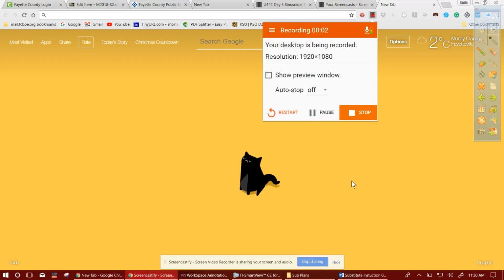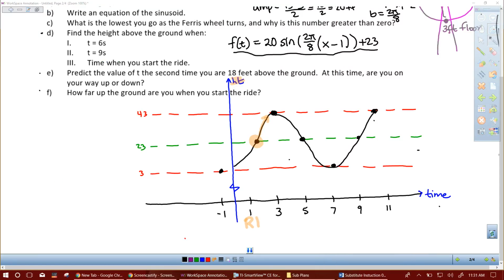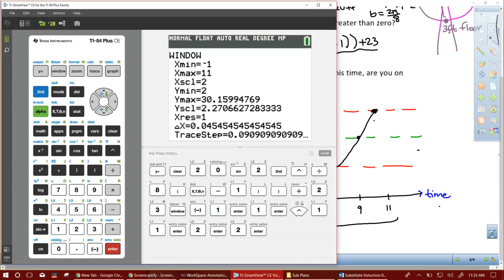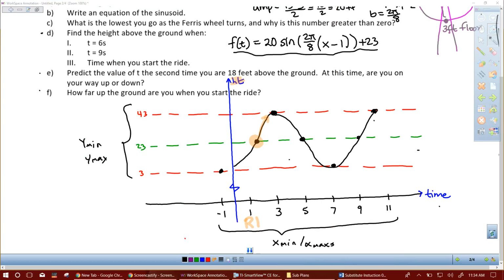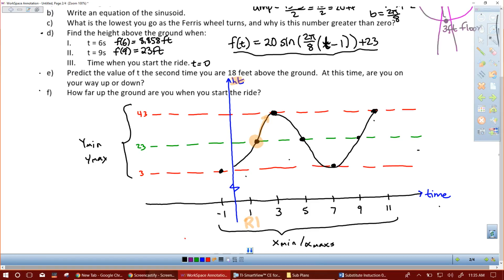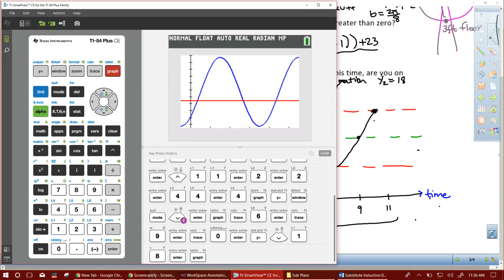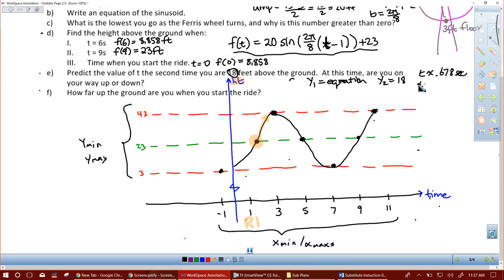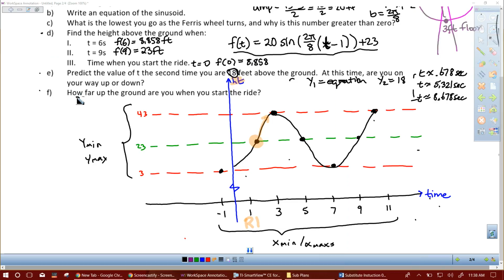U4P2 Day 3 Sinusoidal Equations and Solving with a Calculator - Calculator Ex. Video #3